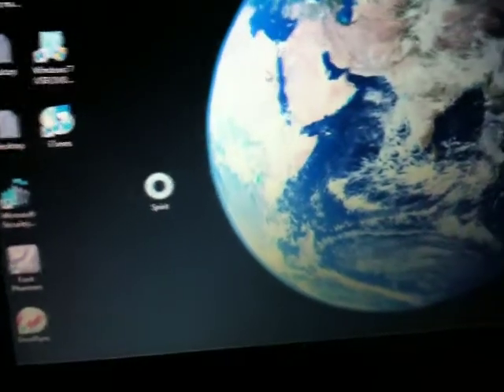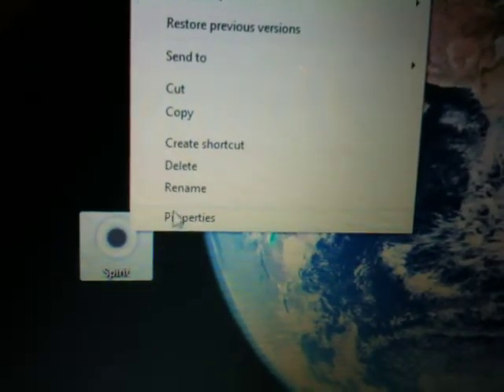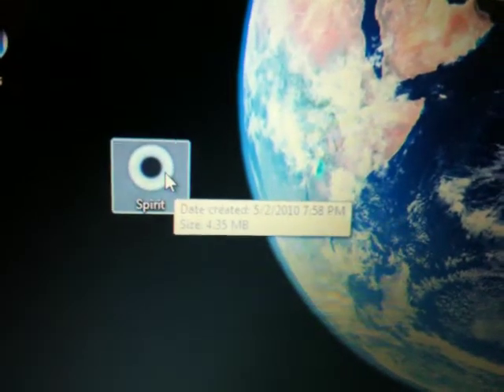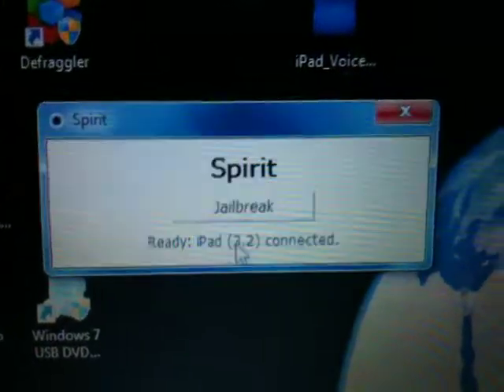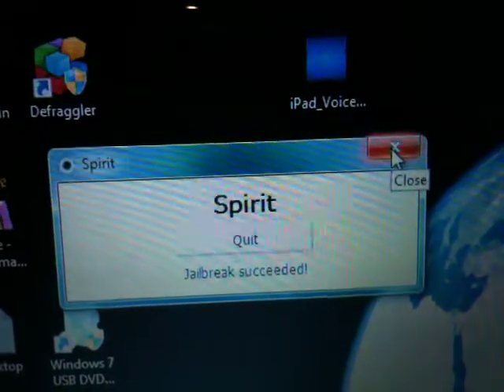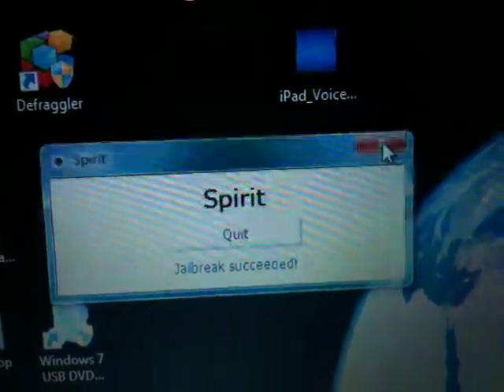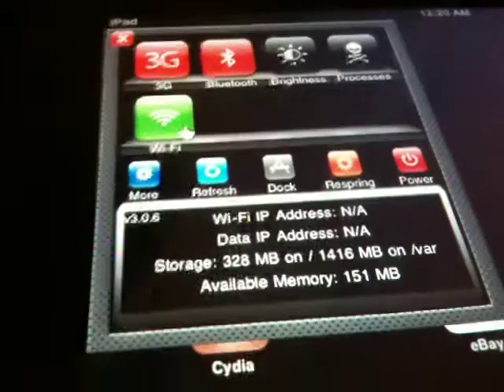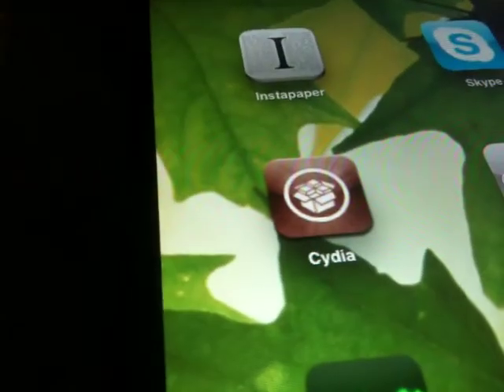Jailbreak Apple iPad OS 3.2 With Spirit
Just a quick video explaining how to Jailbreak your Apple iPad running OS 3.2 with the Spirit Jailbreak tool. I also included some tips for Windows users and people who are having issues with SBSettings.